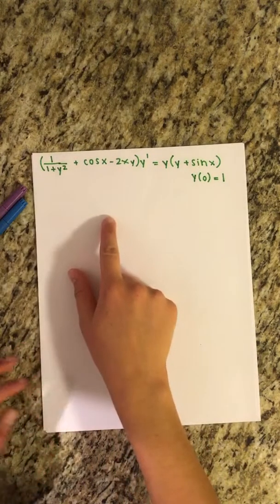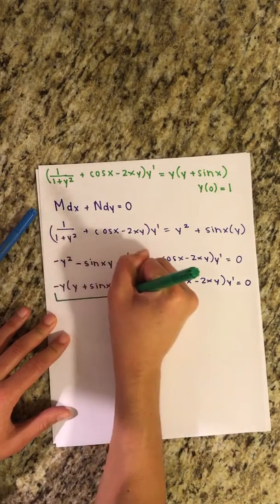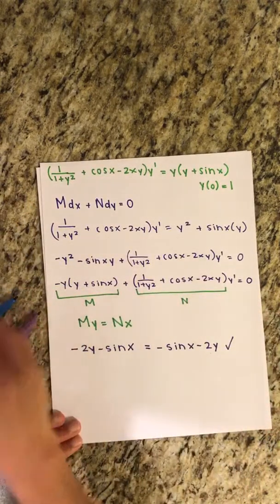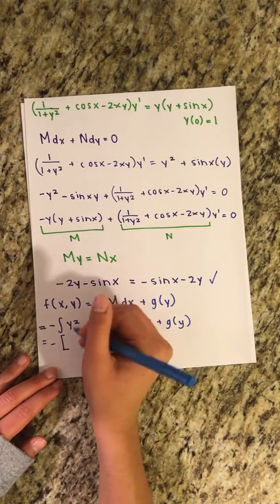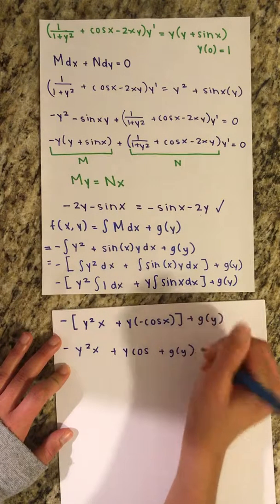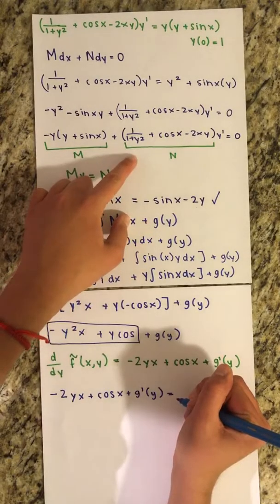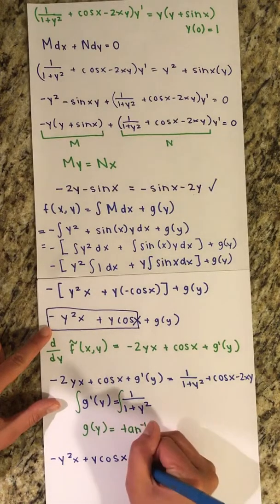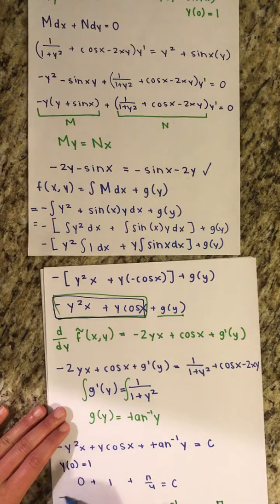solving D.E. via exact part 1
test question #5 ... answer is is part 2